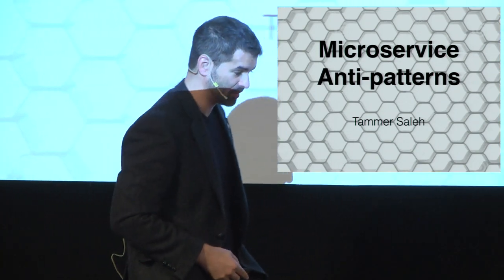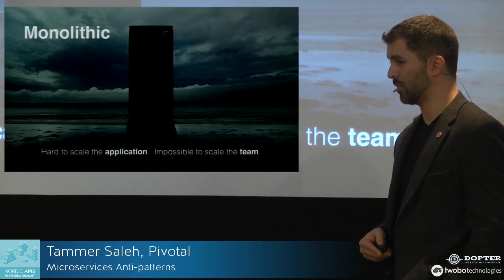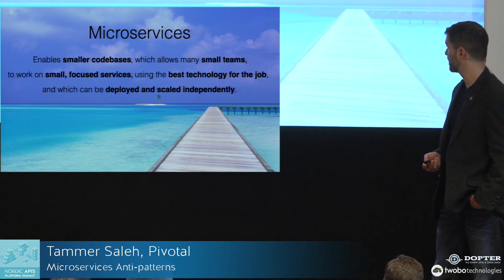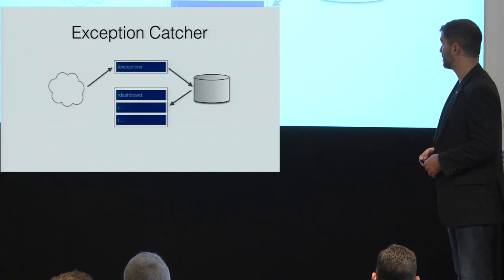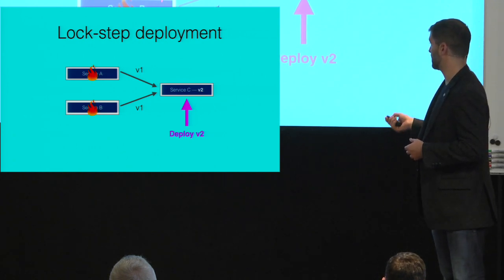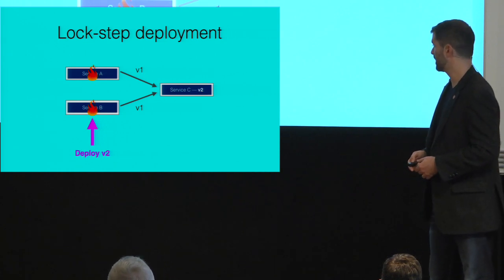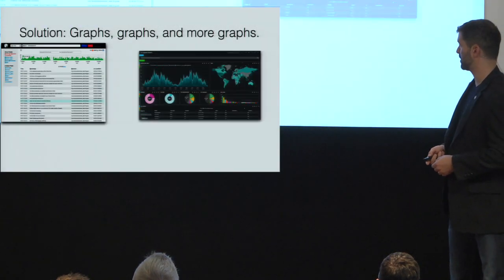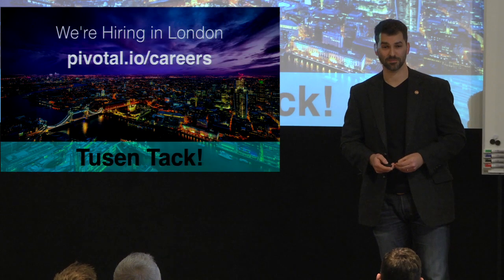Microservices Anti-Patterns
Tammer Saleh - Pivotal Software- 21/10/2014. It seems everyone’s talking about microservices, lately, but few appear to have given any real thought to best practices around building and deploying them. In this talk, we’ll highlight many of the mistakes we’ve seen people make when building a microservices architecture. We’ll discuss:

- When microservices are appropriate, and where to draw the lines between services.
- Dealing with performance issues (data affinity, parallelism, monitoring).
- Testing and debugging techniques.
- Managing a polyglot landscape and the explosion of platforms.
- Managing failure and graceful degradation.
- If you’re an active programmer, then you’re either building a microservice architecture now, or you’re about to inherit someone else’s. This talk will give you the tools to build yours right, and to quickly identify shortcomings of those you have to work within.

This talk inspired a research piece on microservices best practices: Check it out on the Nordic APIs blog

The presentation was recorded at the 2014 Platform Summit in Stockholm, Nordic APIs second annual conference.